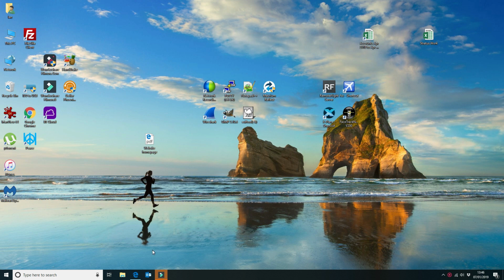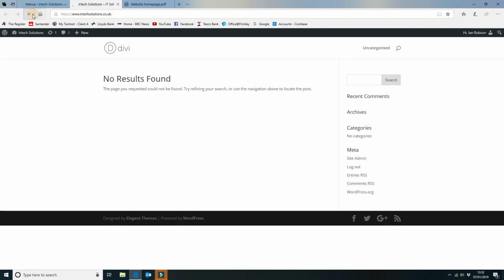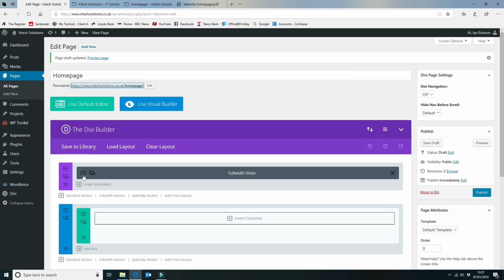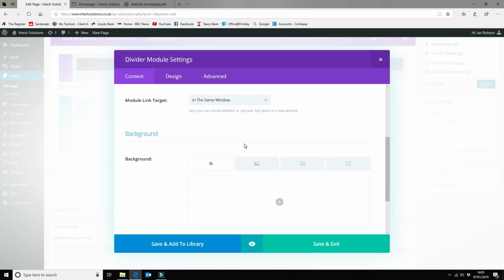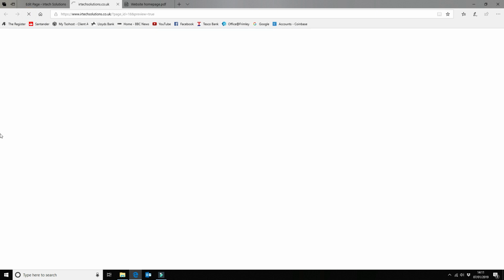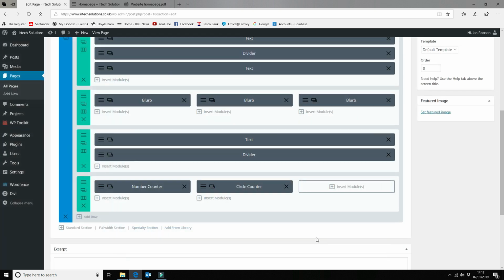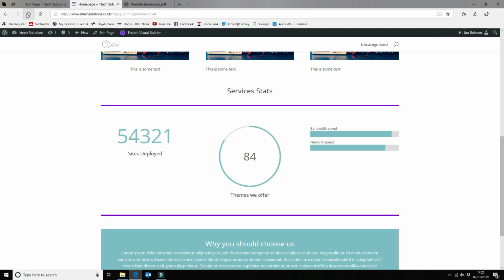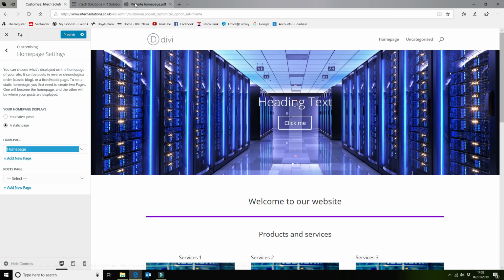How to create a WordPress website 2019 using Divi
How to build a WordPress site 2019 using Divi theme and builder. We walk you through creating your homepage with a full page slider and products section including all configuration and settings. Create amazing websites using Divi builder with any theme.